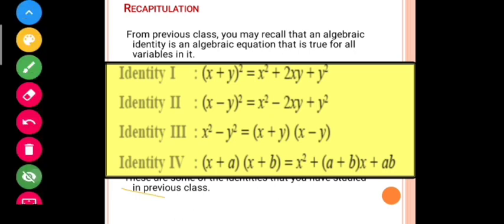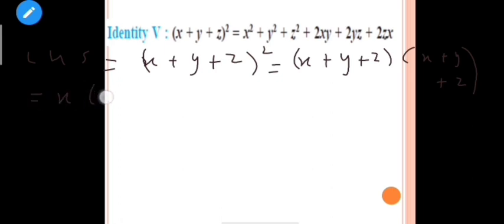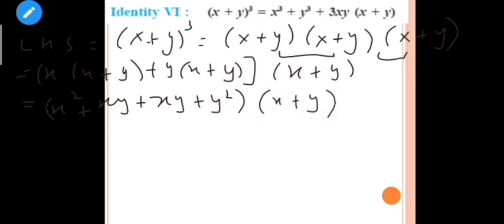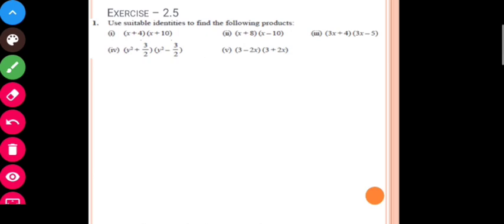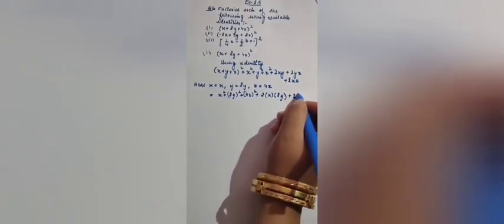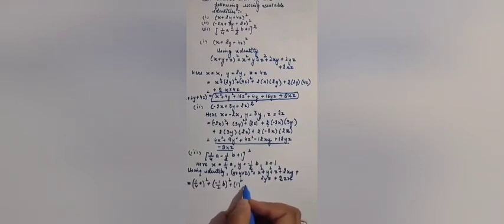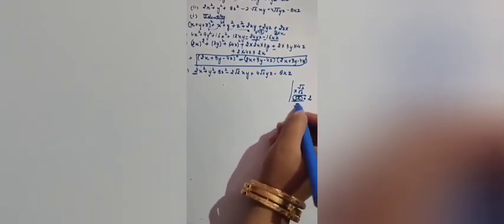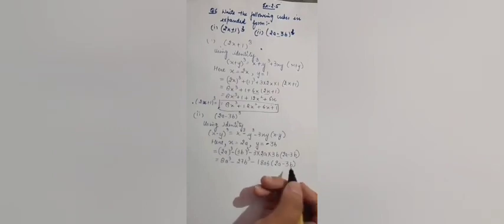CH-2 POLYNOMIALS CLASS-IX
Algebraic Identities Part-1 by Rohini Jasrotia